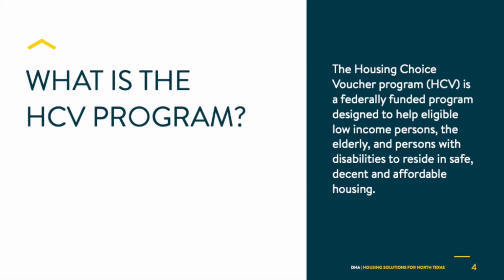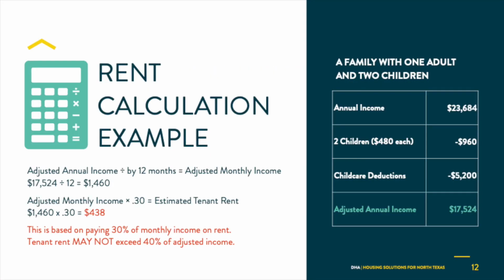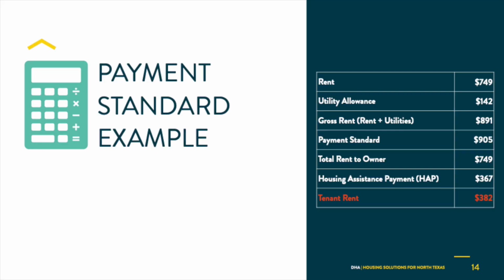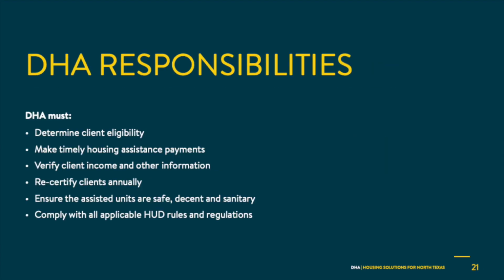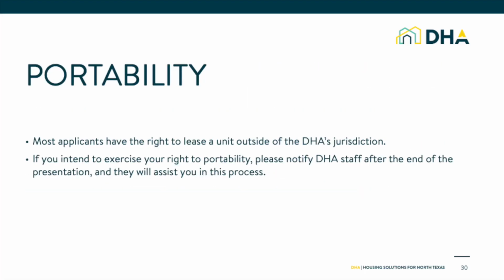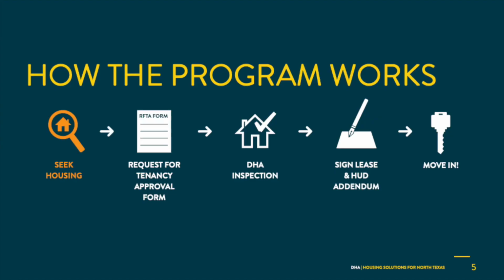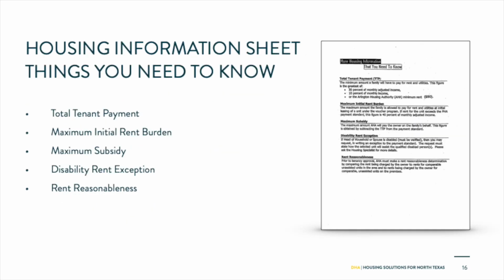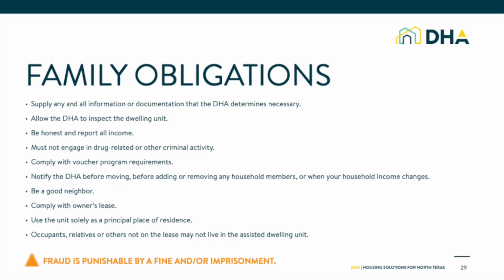DHA Housing Choice Voucher Briefing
Housing Choice Voucher Briefing for Dallas Housing Authority